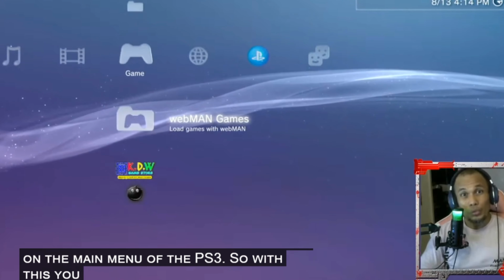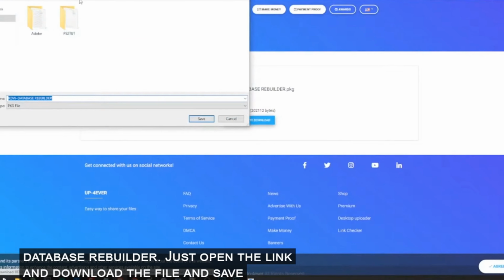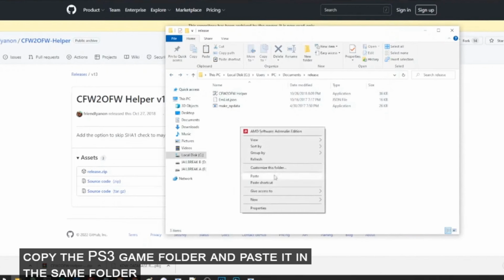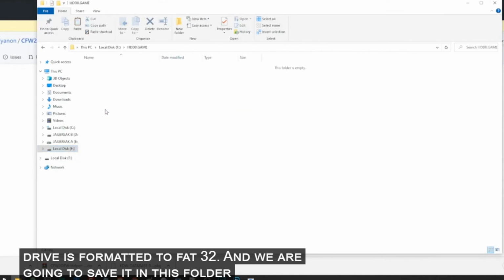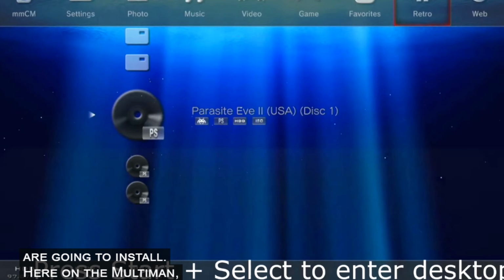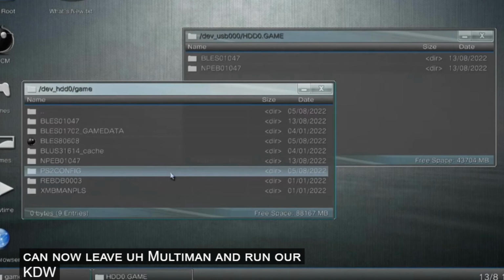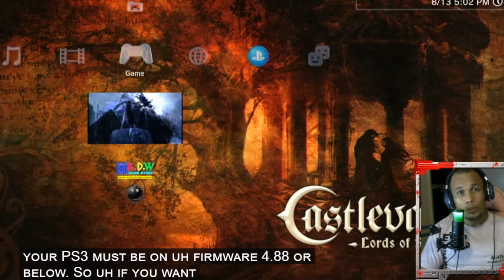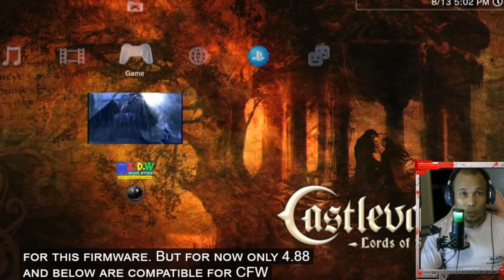PS3 Game Injection Tutorial | Load Games Without HEN or Multiman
In this tutorial, I’ll show you how PS3 Game Injection works and how to load PS3 games directly without using HEN or Multiman, using the new PS3Xploit.me host.

This method allows you to inject games into the PS3 system and run them directly from the XMB, making it ideal for users who want a clean, OFW-like experience without relying on homebrew loaders.

You’ll also learn how to:

Check if your PS3 properly detects your USB or external HDD

Use the updated PS3Xploit host

Rebuild the PS3 database if games don’t appear

Convert CFW games for OFW use using CFW2OFW Helper

⏱️ Timestamps

00:00 Introduction
03:18 How to check if PS3 detects USB or HDD
05:56 PS3Xploit New Host Update
08:XX PS3 Game Injection Process
12:XX Database Rebuild (If Games Don’t Show)
15:XX Final Test & Notes

📂 Tools & Resources

PS3 Jailbreak 2026 | How to Jailbreak all PS3 in 3 minutes | Fast and Easy Guide

This video explains PS3 game injection and how to load PS3 games without HEN or Multiman using the updated PS3Xploit host. It covers checking USB and HDD detection, rebuilding the PS3 database, and converting CFW games to OFW-compatible packages.

This tutorial is ideal for users searching for PS3 game injection, PS3 without HEN, PS3 no Multiman method, PS3Xploit new host, PS3 USB detection fix, PS3 database rebuild, and PS3 OFW game loading.